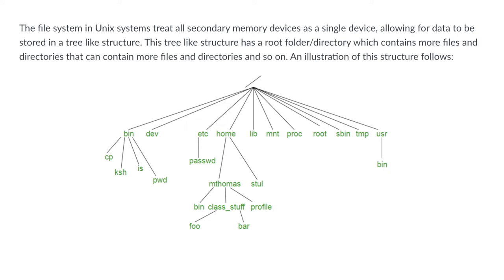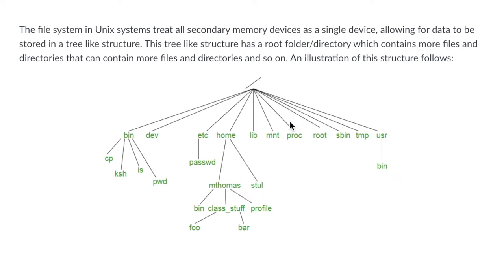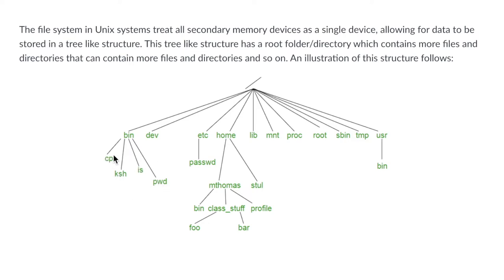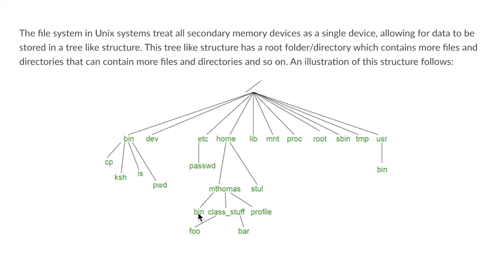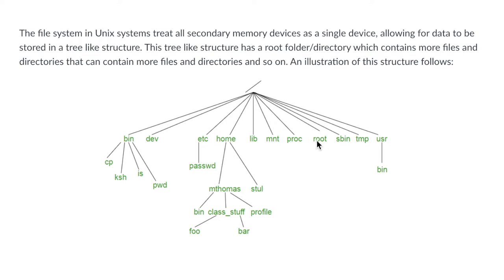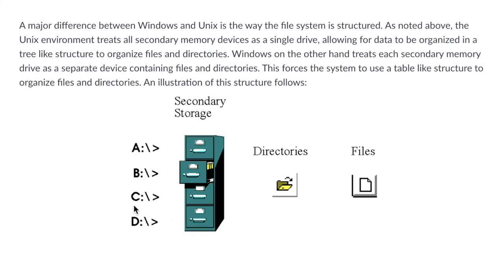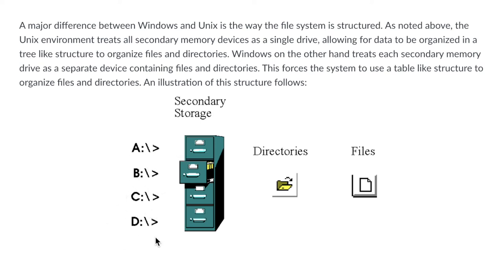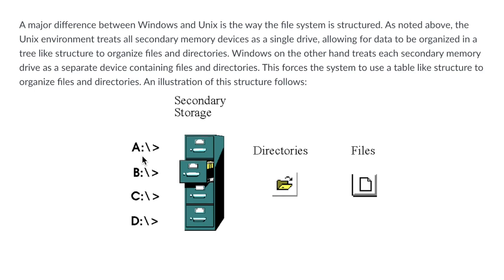Unix and Windows File System Structures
In this video you will learn about how Unix and Windows differently structure files and directories.

Production: Shmeowlex
Graphics : Shmeowlex
Editing: Shmeowlex